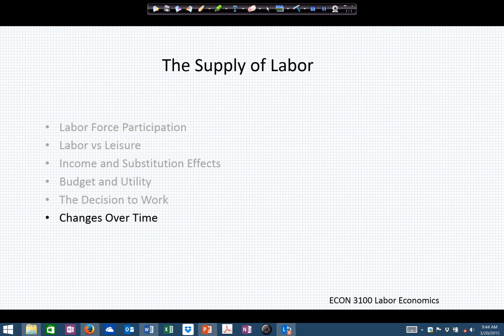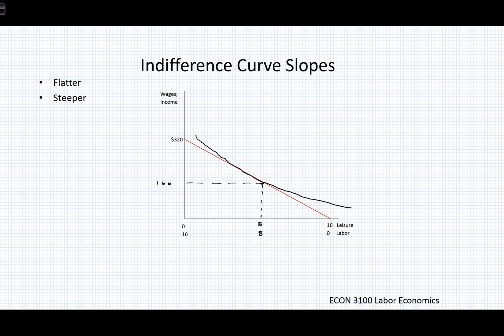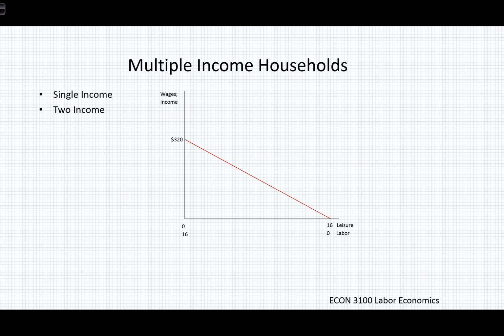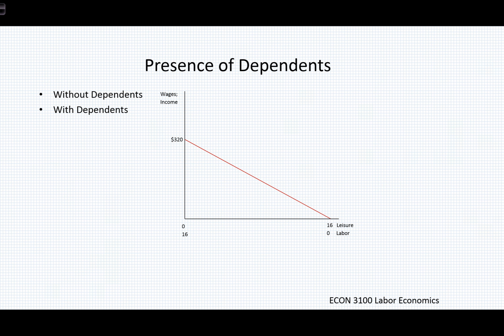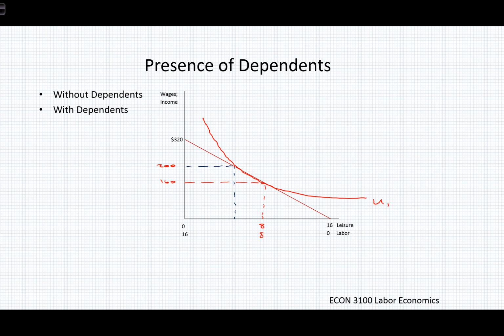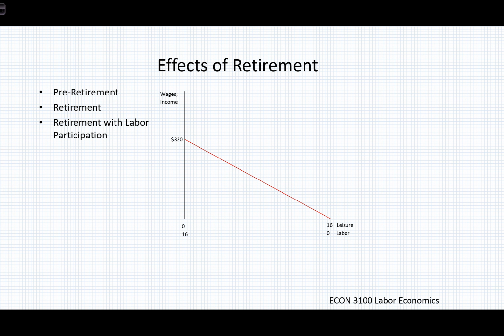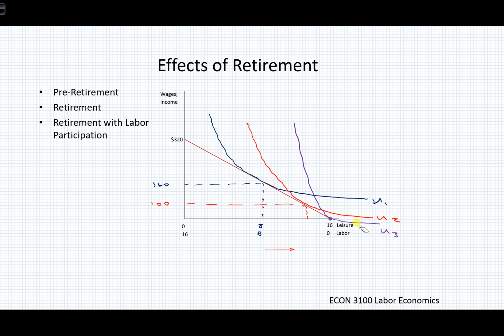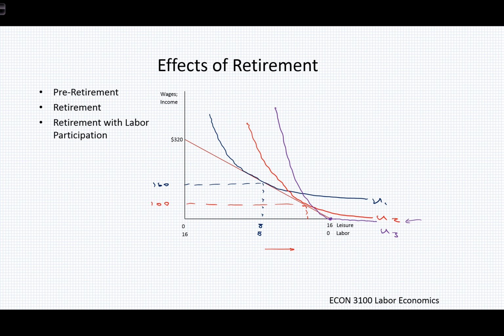ECON 3100 5.6 - Changes Over Time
“Changes Over Time” was prepared by Richard Haskell, PhD, as part of the Labor Economics course offered through the University of Utah’s College of Social and Behavioral Science’s Department of Economics.

1. Introduction to the Labor Market
2. Labor Market Marginality
3. Evaluating Labor Market Models
4. The Demand for Labor
5. The Supply of Labor
6. Friction in the Labor Market
7. Elasticity of Labor Demand
8. Compensating Wage Differentials
9. Human Capital Investment
10. Monopsony
11. Migration and Mobility
12. Pay & Productivity
13. Discrimination in the Labor Market
14. Labor Unions
15. Income & Wealth Inequality